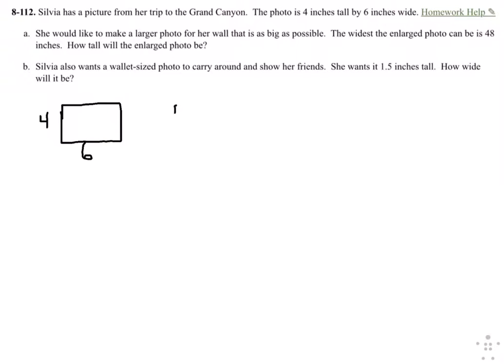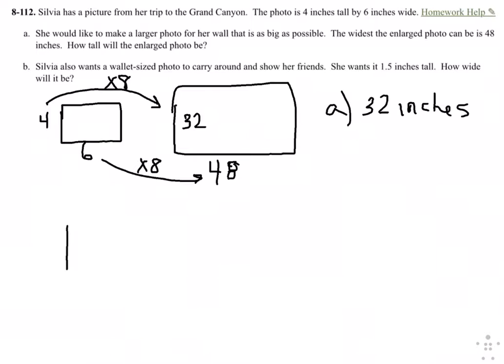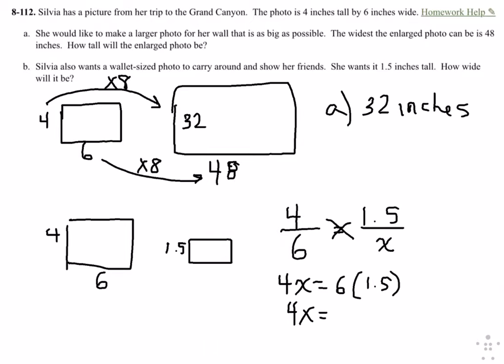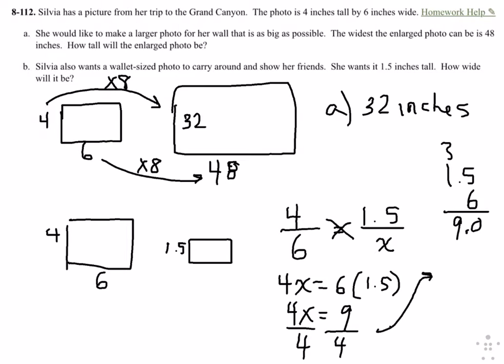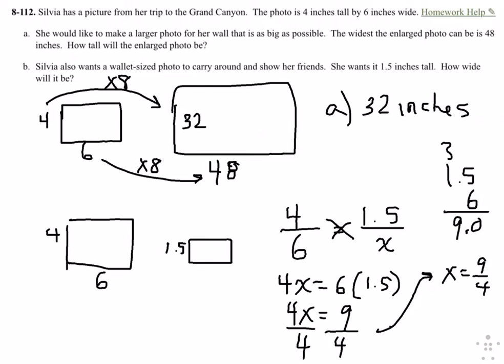CPM CC3 Chapter 8 Problem 112